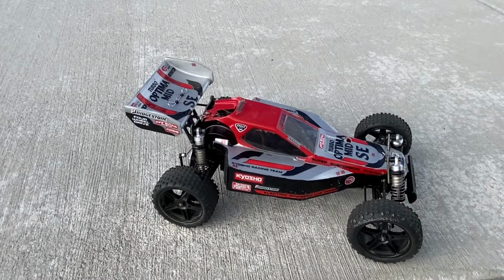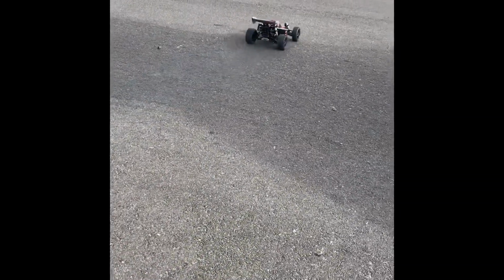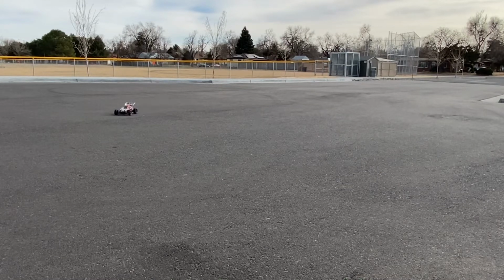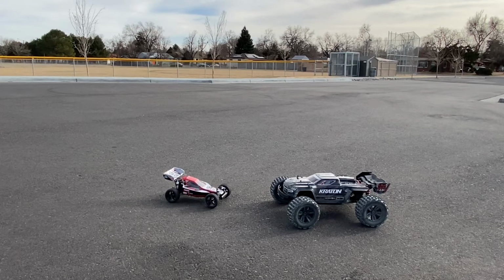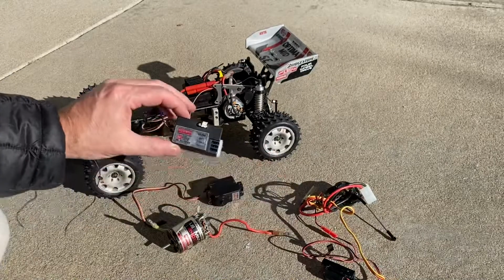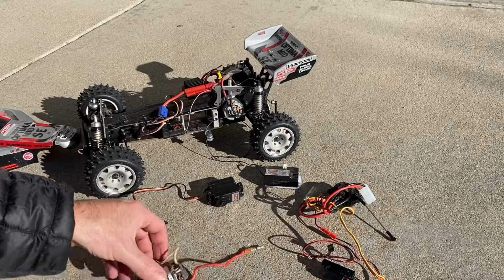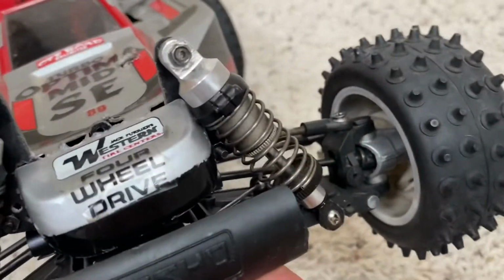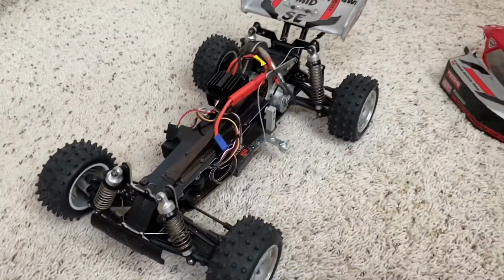Kyosho Turbo Optima Mid SE - First run after sitting for 30 years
Took my favorite vintage 1989 RC car as a kid and ran it after 30 years of sitting in a box.  The Legendary Kyosho Turbo Optima Mid SE lives again!

Time stamps:
00:00 Kyosho Turbo Optima Mid SE mint condition
00:34 Prepping for the 30 year run
01:26 First attempt
01:45 2nd attempt
01:58 3rd attempt
02:07 and it runs after 30 years!
03:14 comparing the 1990 Optima Mid to 2020 Kraton EXB
03:58 running a 1989 RC car, the feel
04:37 Vintage kyosho electronics swap out
05:40 Kyosho Lemans 240st motor
06:27 Mint condition ready for the shelf